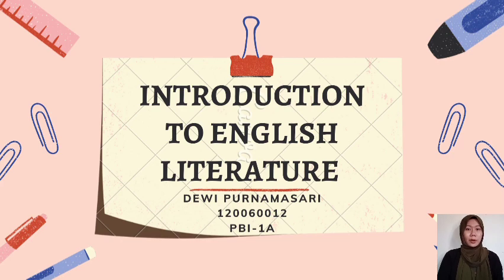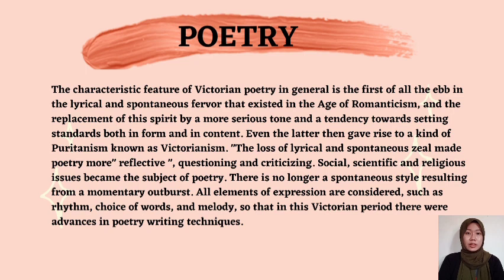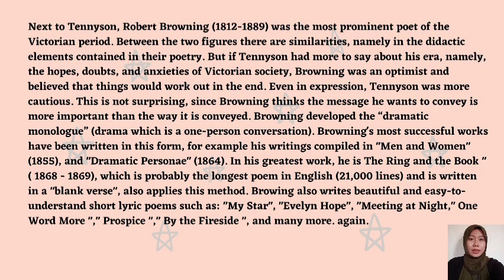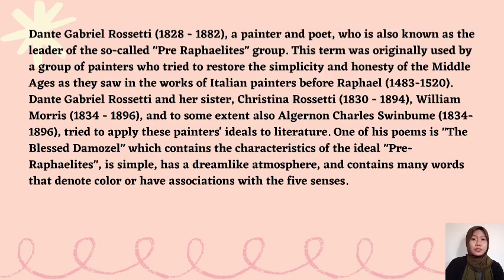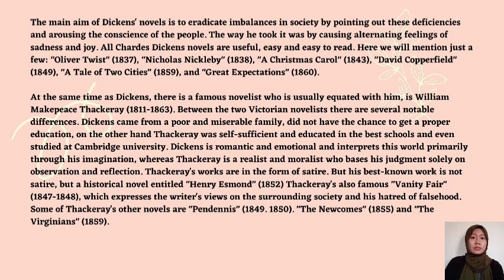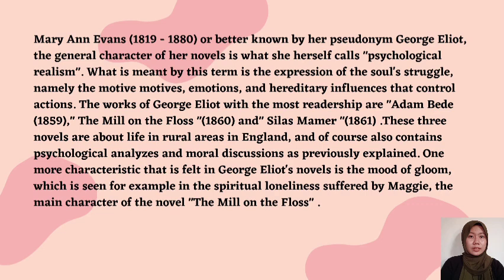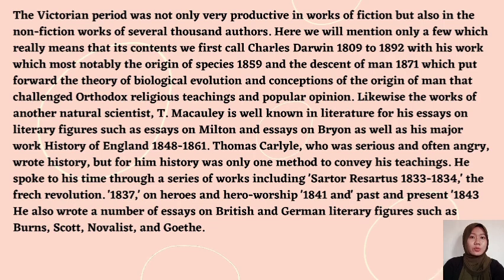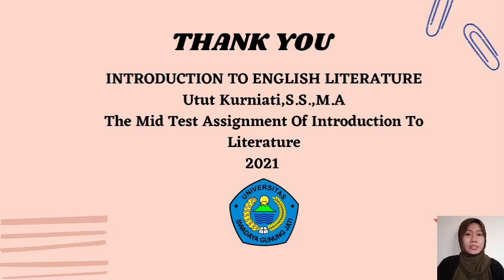Introduction To English Literature Midtest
Video ini dibuat untuk memenuhi UTS mata kuliah Introduction to English Literature dengan dosen pengampu Utut Kurniati, S.S.,M.A.

Nama : Dewi Purnamasari
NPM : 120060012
Class : 1A
Prodi : Pendidikan Bahasa Inggris
Fakultas Keguruan Ilmu dan Ilmu Pendidikan
Universitas Swadaya Gunung Jati Kota Cirebon

Mohon maaf apabila ada kesalahan dan masih banyak kekurangan. Semoga video ini bermanfaat. Terima kasih.